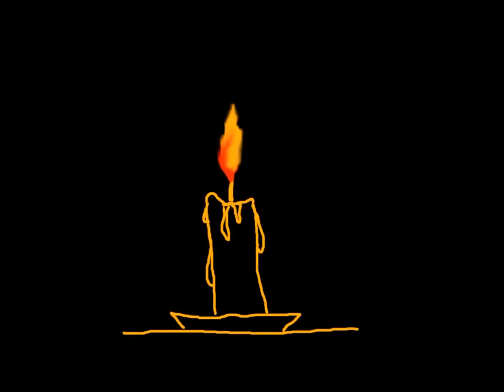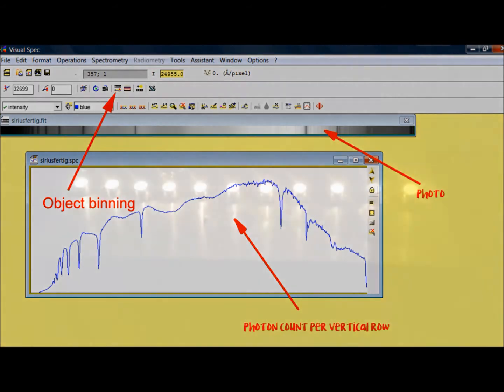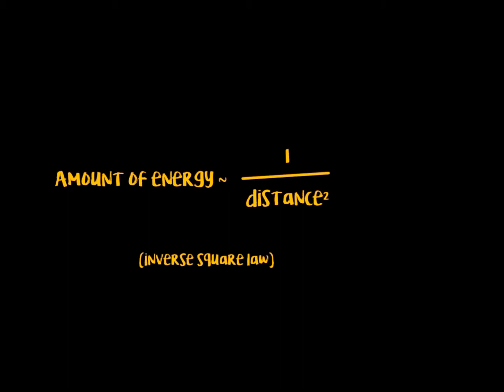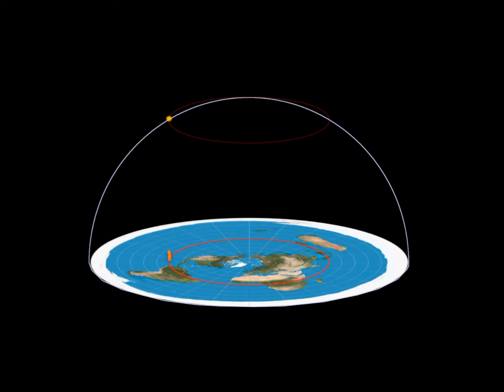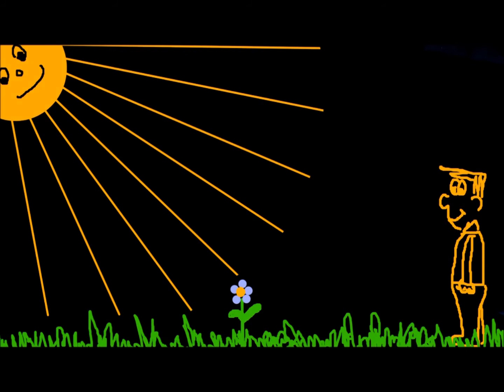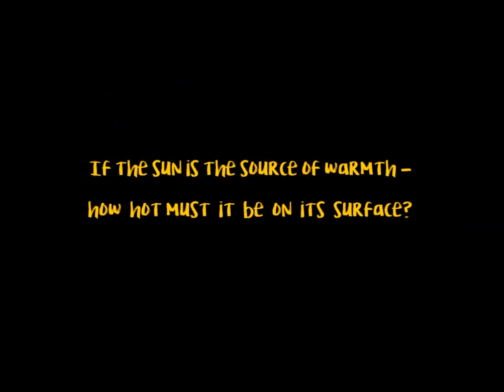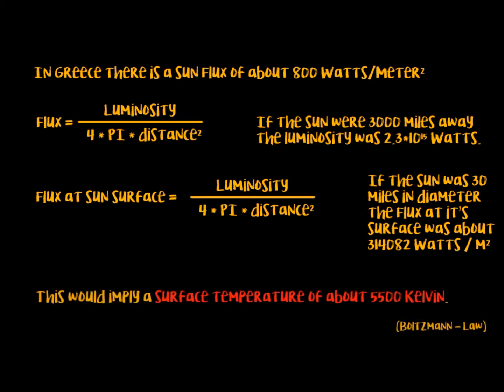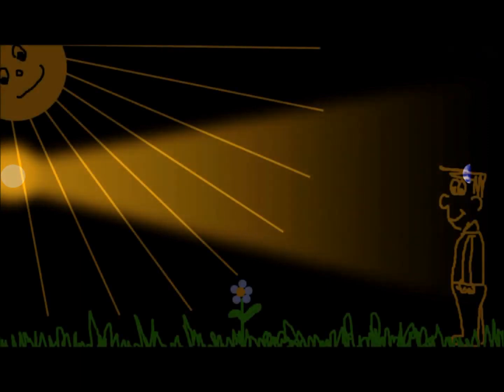Flat Earth Superstars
How about stars in the flat earth model? How would they look like? Would they look the same from the equator and from further north? How about their brightness? And how about our own sun in the FE model? How hot might it be at 3000 miles up?